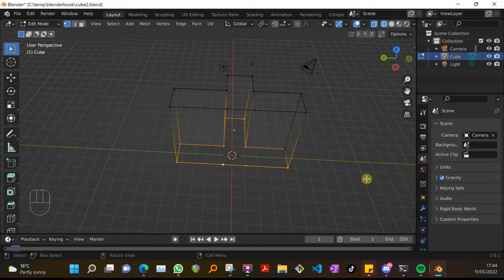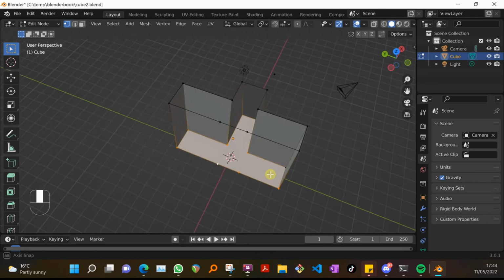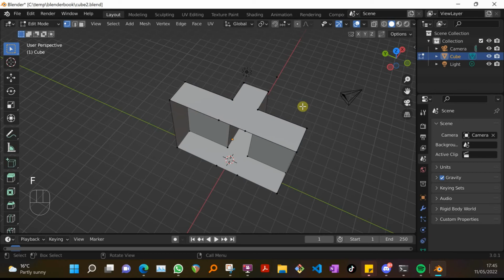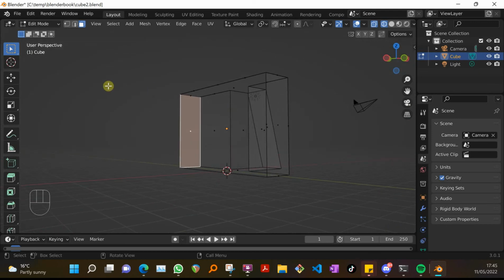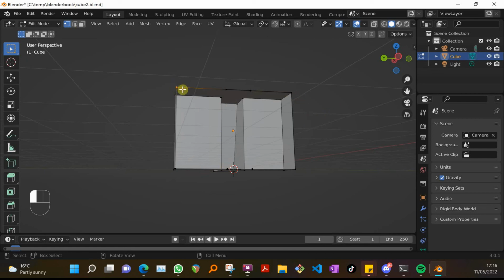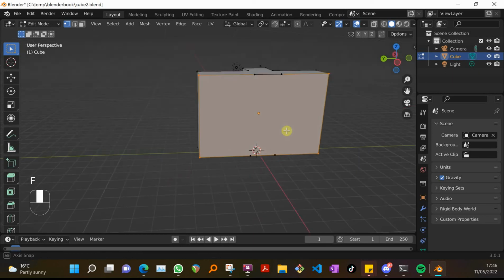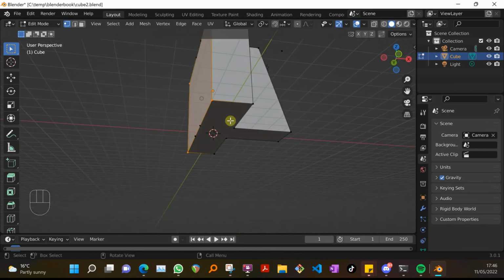b048 - Blender - complex shape - remove redundant edges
Blender - complex shape - remove redundant edges